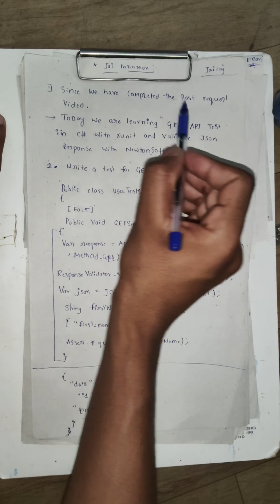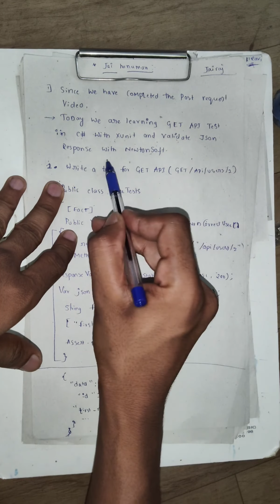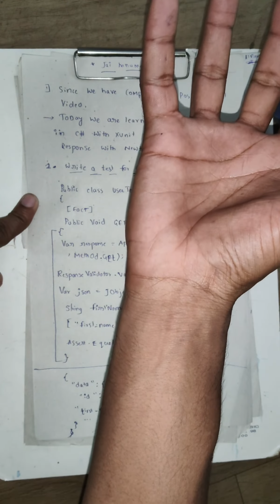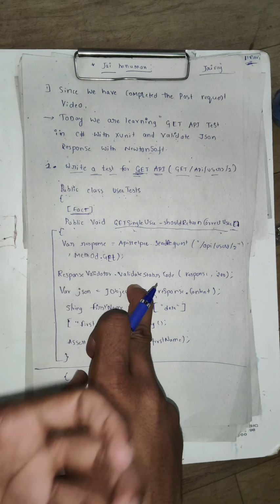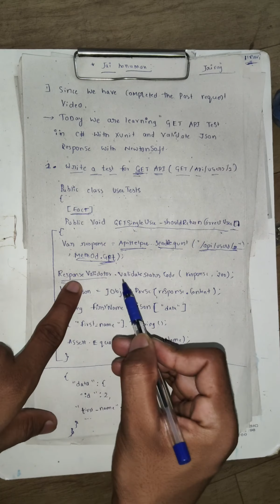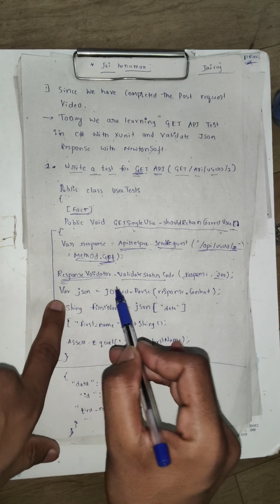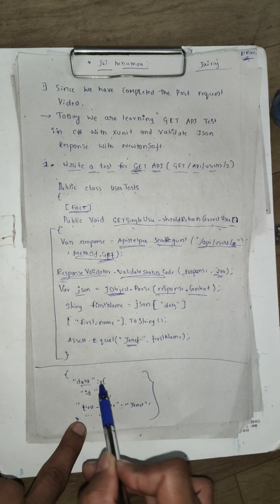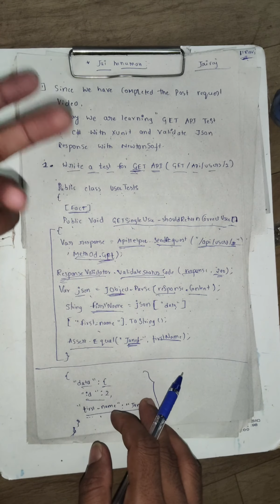GET API Test in C# with xUnit | Validate JSON Response with Newtonsoft"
In this video, we learn how to perform a GET API request using C#, validate the JSON response, and write clean, maintainable tests using xUnit. This is a beginner-friendly tutorial to help you build your API testing skills from scratch!

What You'll Learn:

How to send GET requests with RestSharp

How to parse and validate JSON using Newtonsoft.Json

Writing reusable methods for clean testing

Setting up a basic test with xUnit

Technologies Used:

C#

xUnit

RestSharp